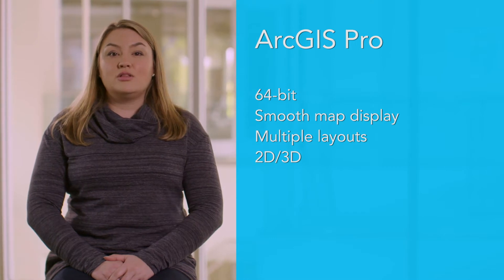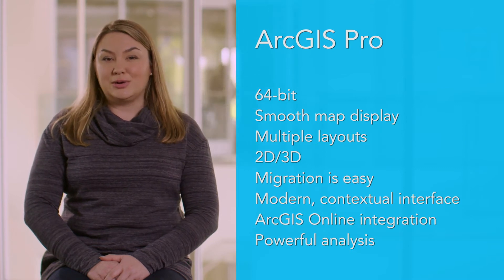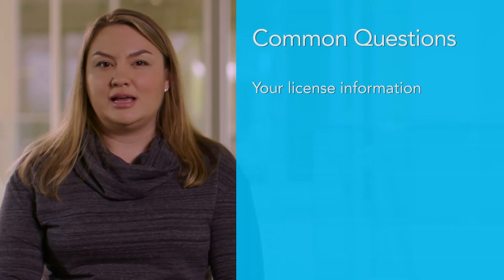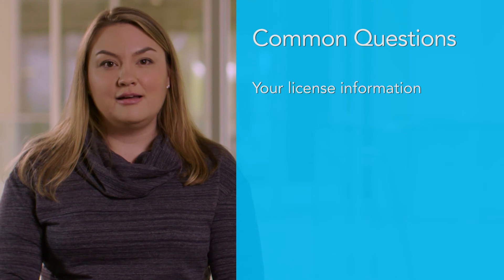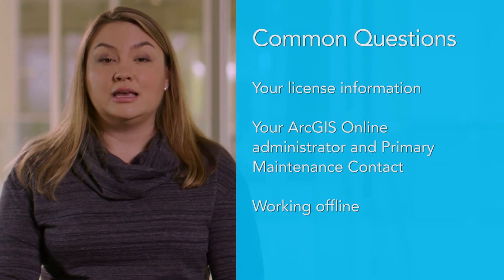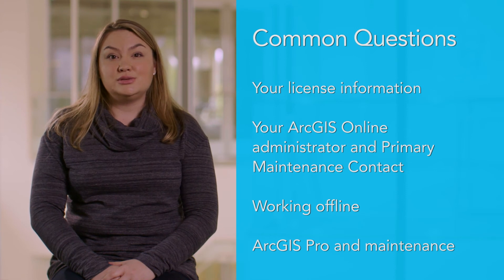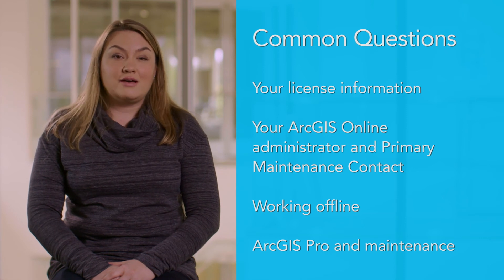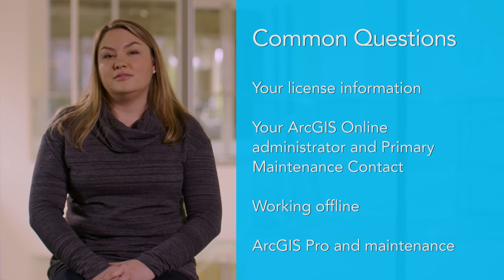Know Before You Pro: Users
ArcGIS Pro has reinvented desktop GIS and transforms the way you work as a GIS professional. See what you need to do to access and use ArcGIS Pro.